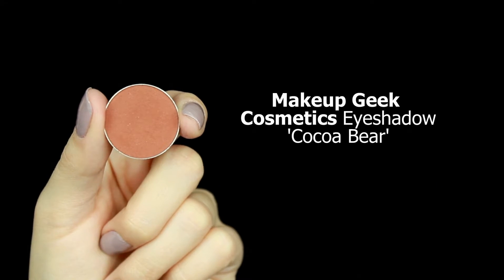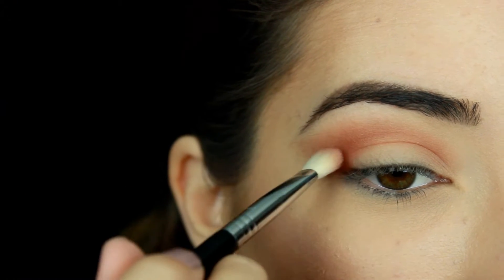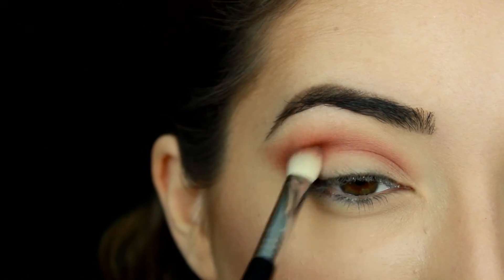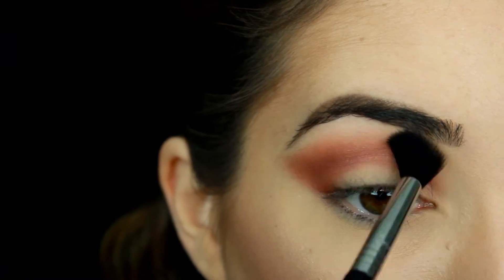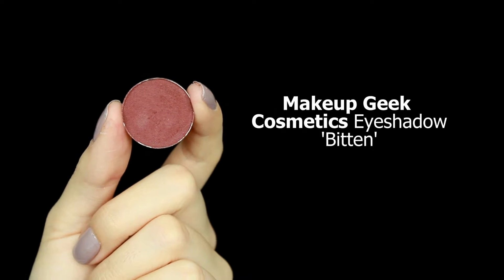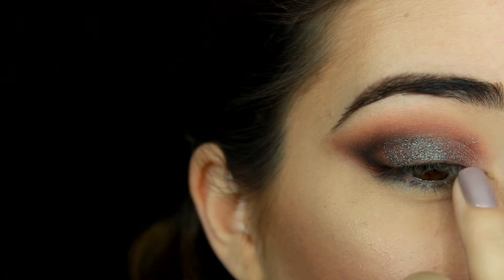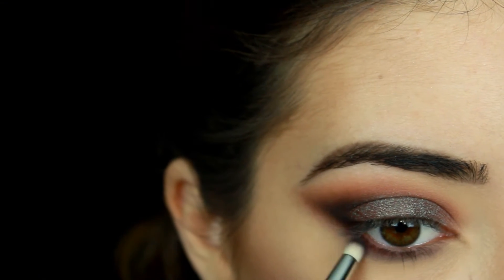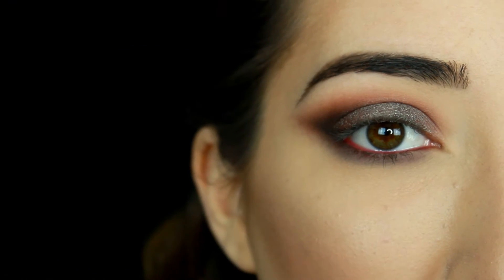Cat Eye and Vampy Lips Fall Makeup Tutorial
:: OPEN ME ::

It's getting chilly out and that calls for another fall makeup look! I hope you enjoyed this cat eye and vampy lip fall makeup tutorial.

PRODUCTS USED:
Makeup Geek Cosmetics Eyeshadow - Cocoa Bear
Makeup Geek Cosmetics Eyeshadow - Bitten
Makeup Geek Cosmetics Eyeshadow - Burlesque
Makeup Geek Cosmetics Eyeshadow- Peacock
Makeup Geek Cosmetics Pigment - Insomnia
Anastasia Beverly Hills Eyeshadow - Noir
Anastasia Beverly Hills Eyeshadow - Cream
Skone Cosmetics Luxe Doubler Eye & Lip Pencil - Wine
Juvias Place Let's Lash it Out - Annabelle
Sephora Luster Matte Long-wear Lip Color - Deep Plum Luster

XOXO,
Paulina